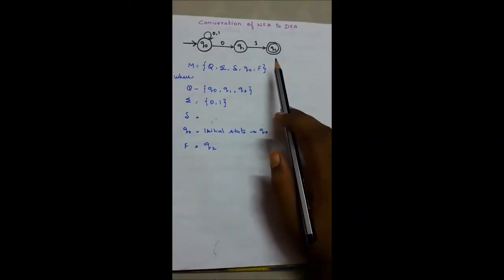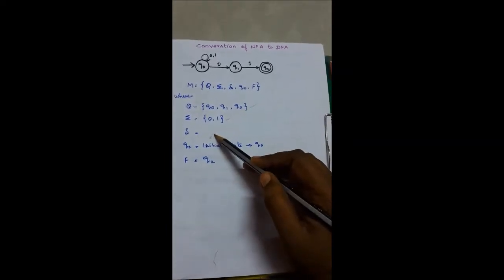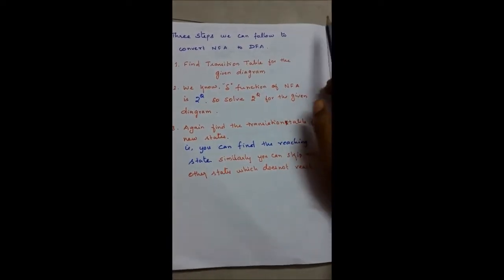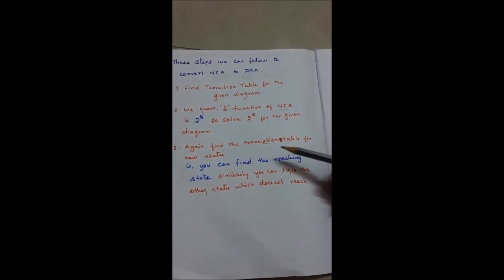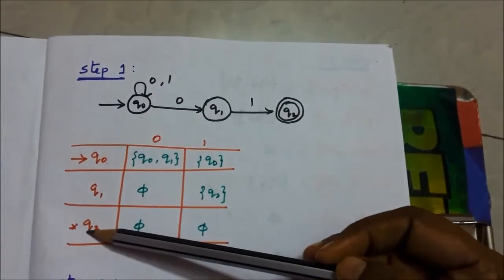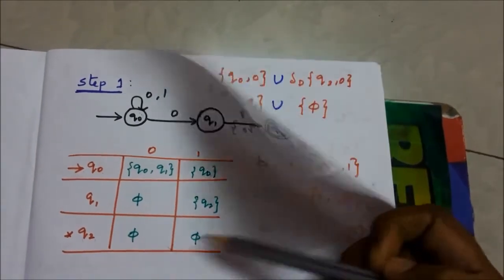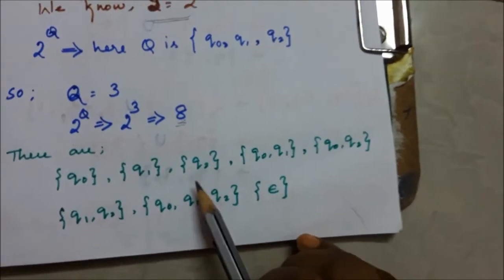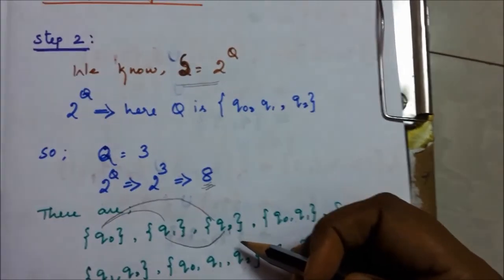TOA : NFA to DFA | PART 01| Surya G.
From Theory of Computing , NFA to DFA conversions given in step by step solving method.